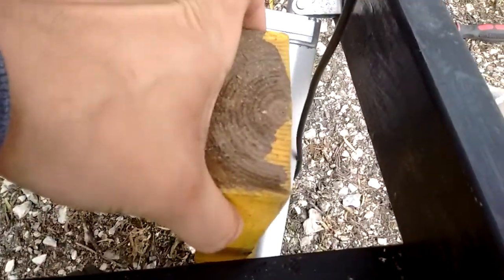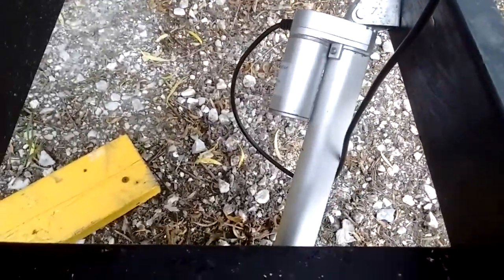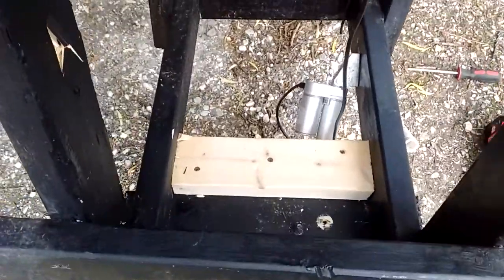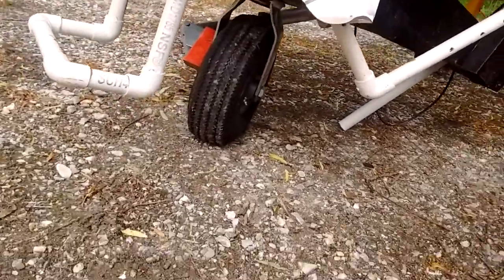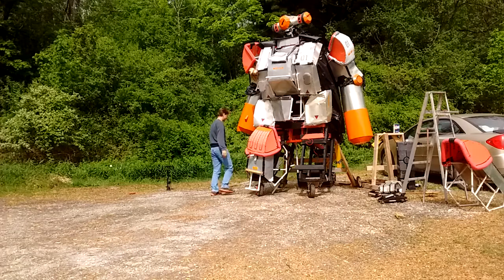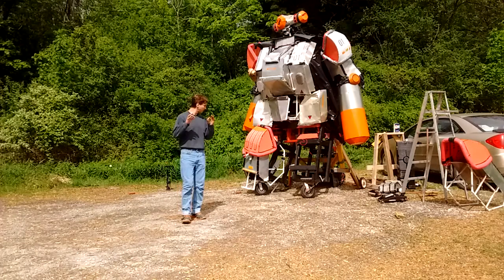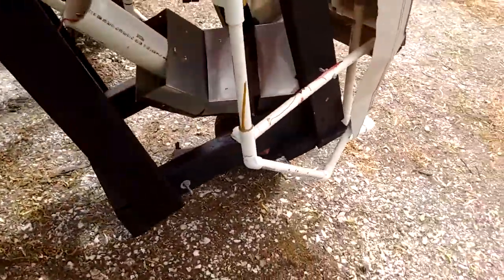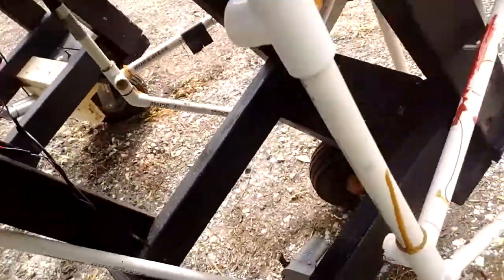Fearing Steering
We figure out how to fix the steering issues!